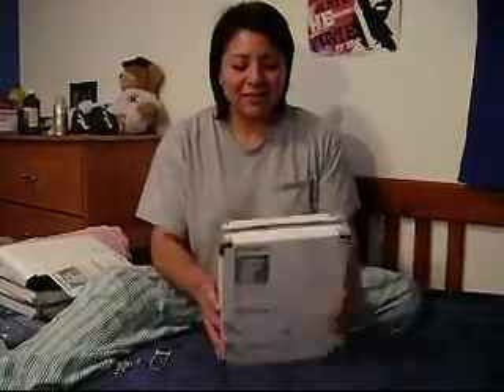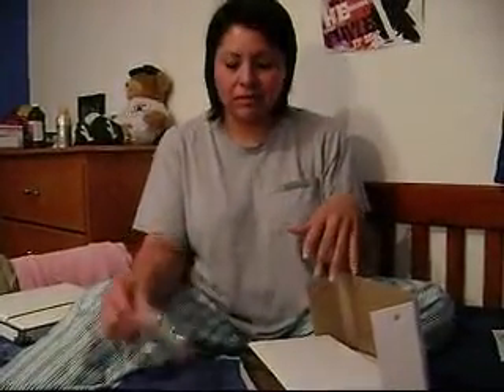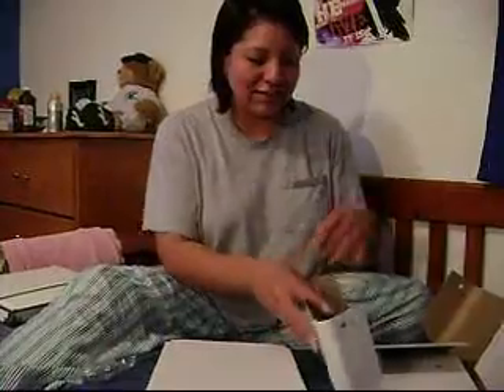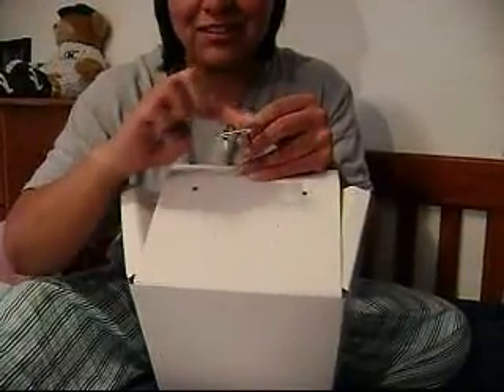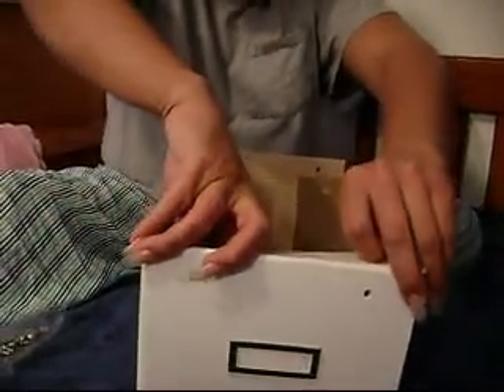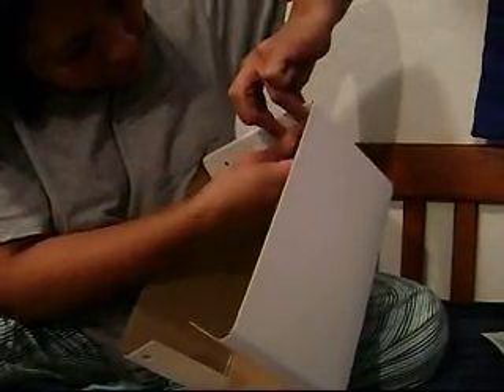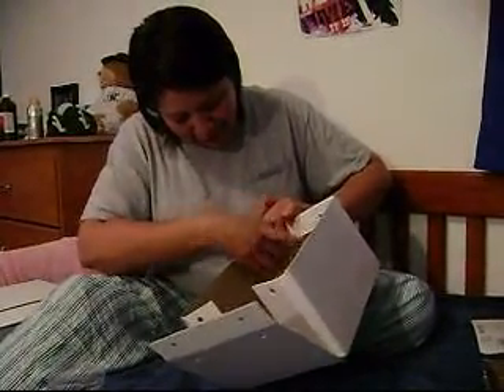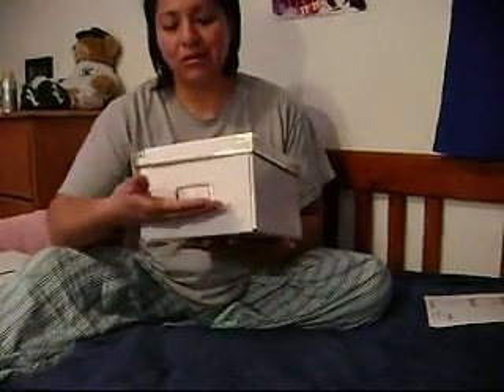"Easy to assemble"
I showed my video haul from Ikea earlier and showed you guys the DVD case storage box set I got for my scraproom supplies. I figured I was going to put the boxes together and not sure if there were tools needed to put it together, so, I decided to show you how easy it is :)